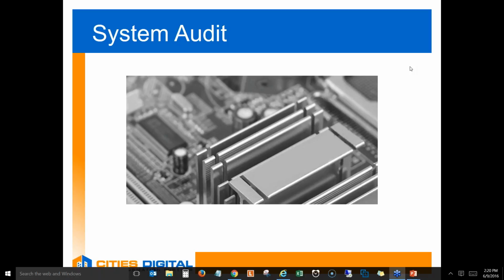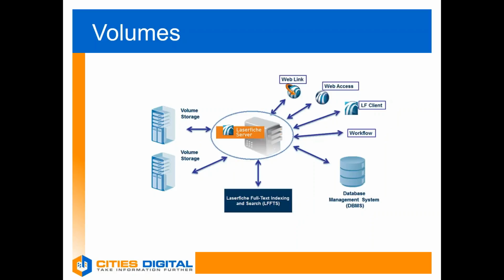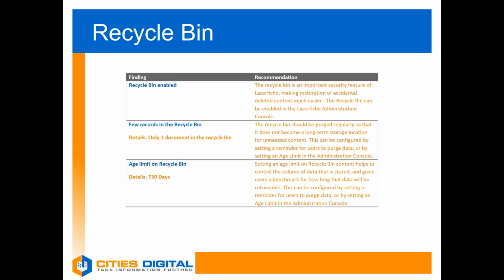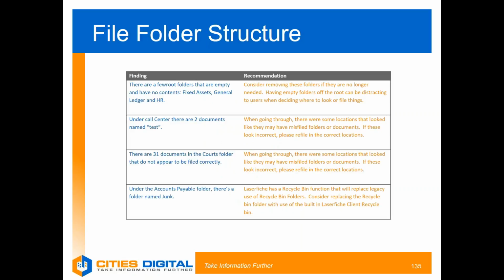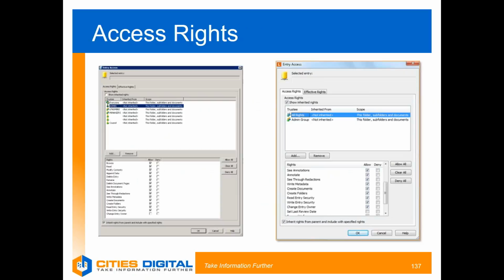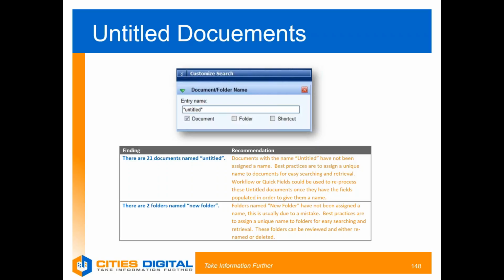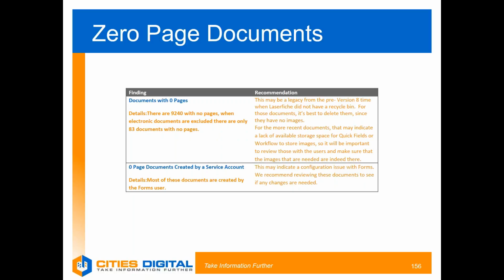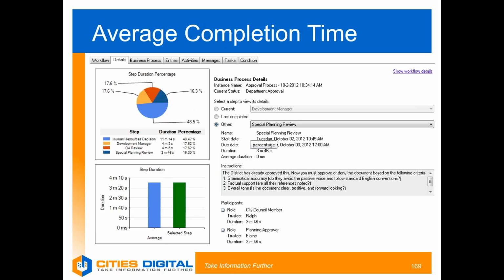Eugene User Group Part 4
Review and Evaluate Your Repository - How to Build Your Own Health Report and User Open Forum Q&A with Laserfiche team.

• Laserfiche Support
• Laserfiche Sales
• Laserfiche Consulting
• Laserfiche Hosting
• Laserfiche Integrations
• Scanning Hardware
• Scanning Services